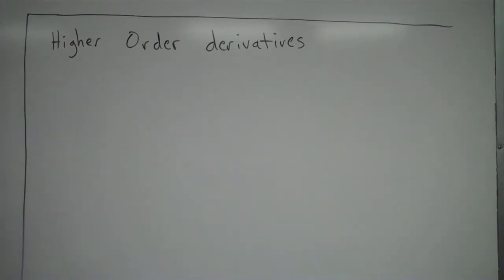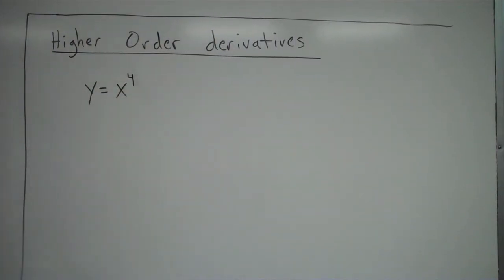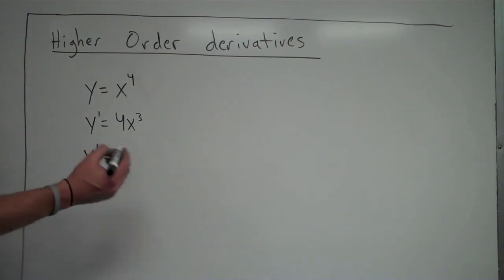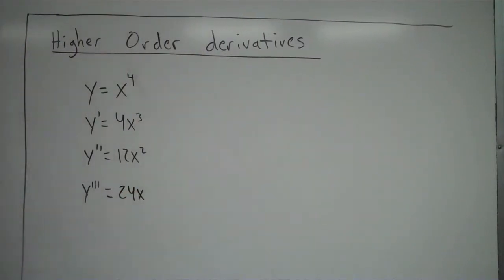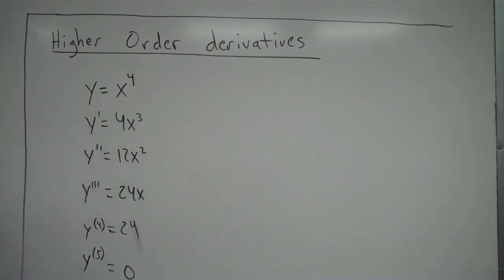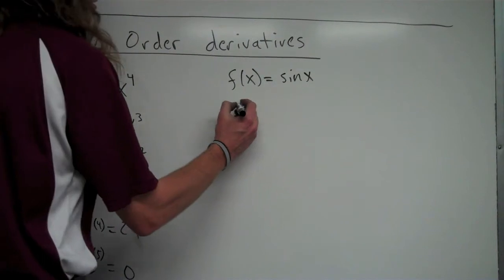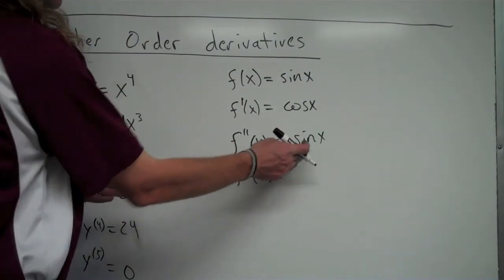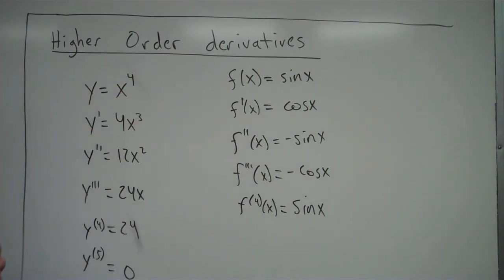Higher Order Derivatives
How to find higher order derivatives.  Second derivatives etc.